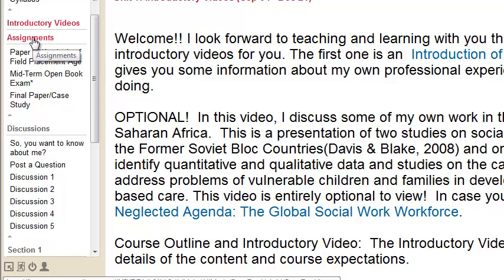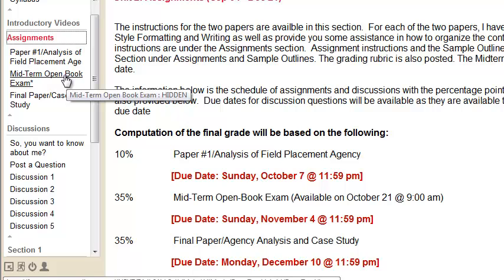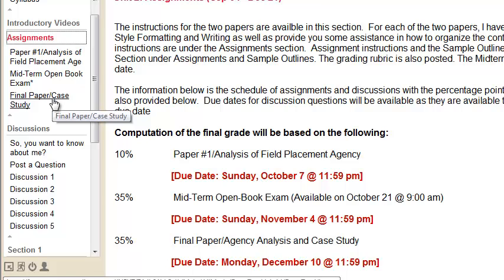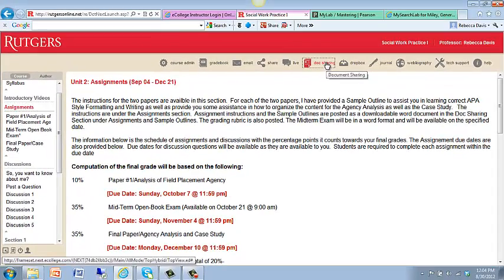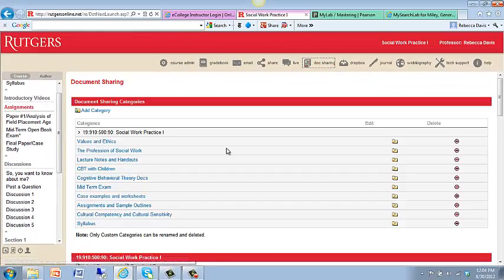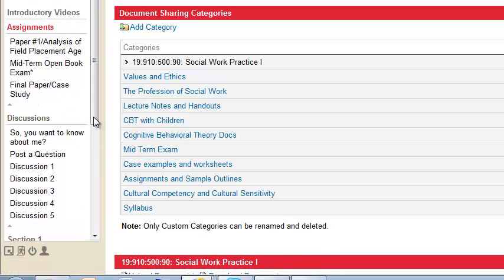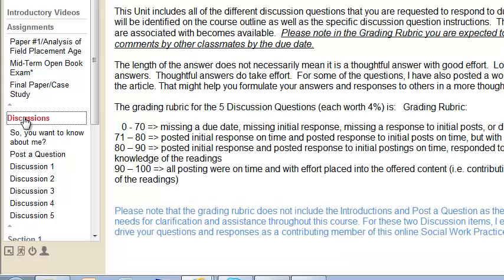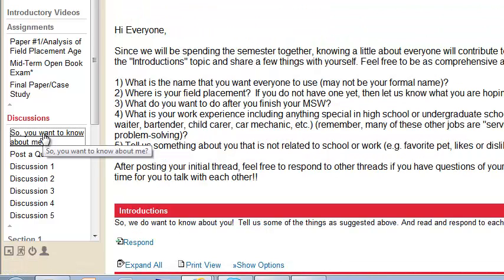Introduction to ECollege Course Site: Social Work Practice I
This provides an overview of the ECollege Course site for Social Work Practice I